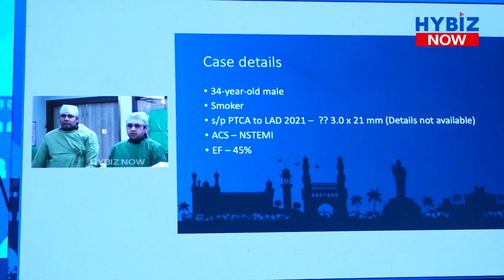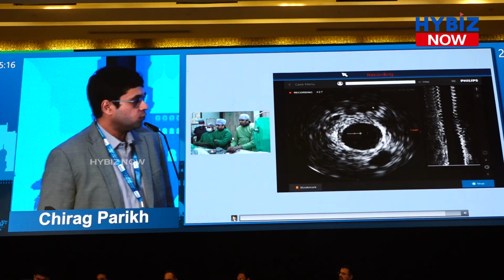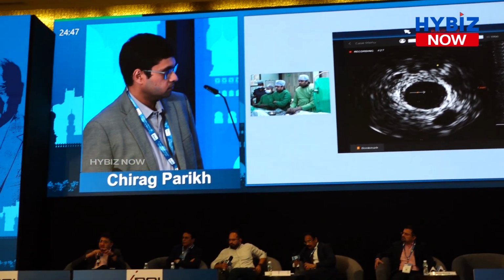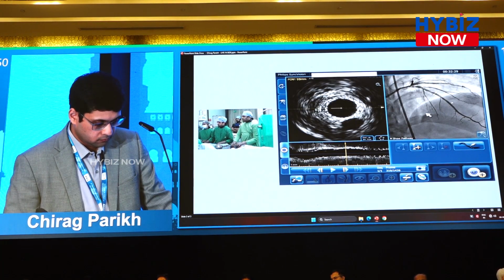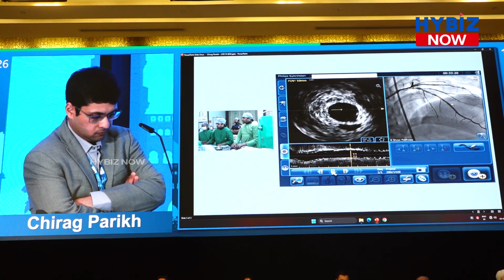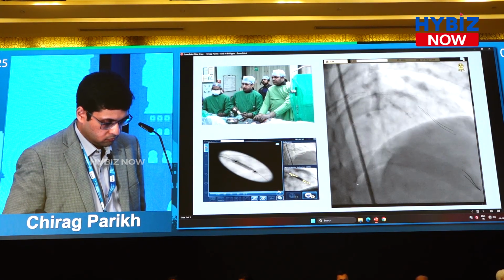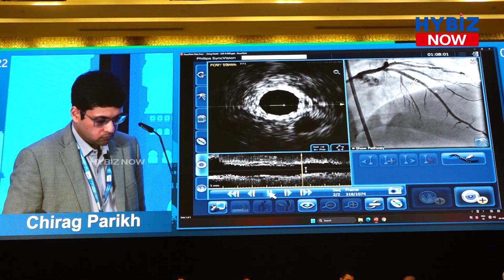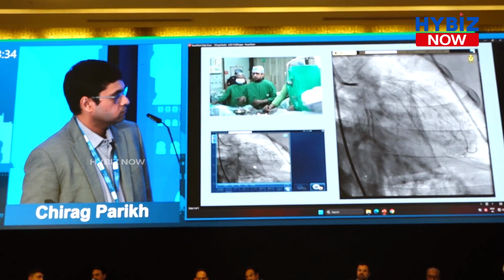Dr Chirag Parikh | iPCI 2025 Day 1 : Live Cases, Imaging Insights & Expert Tips